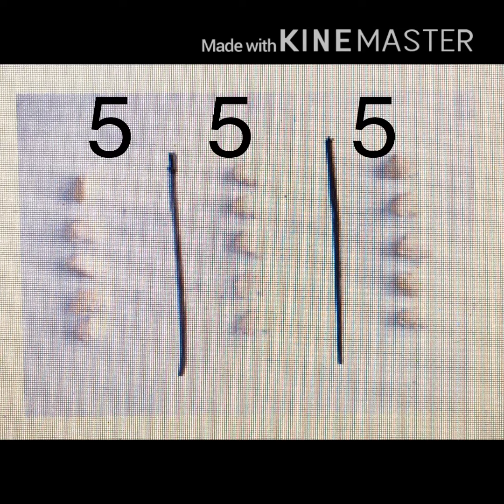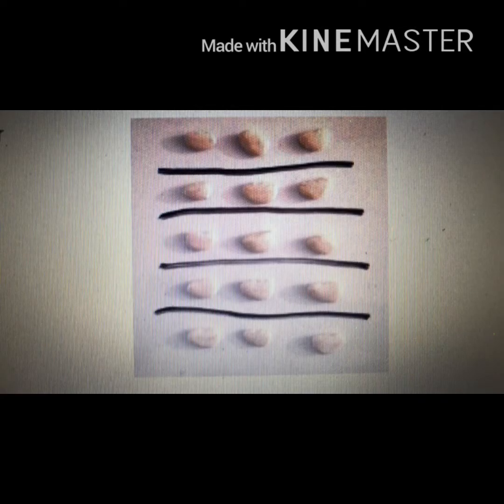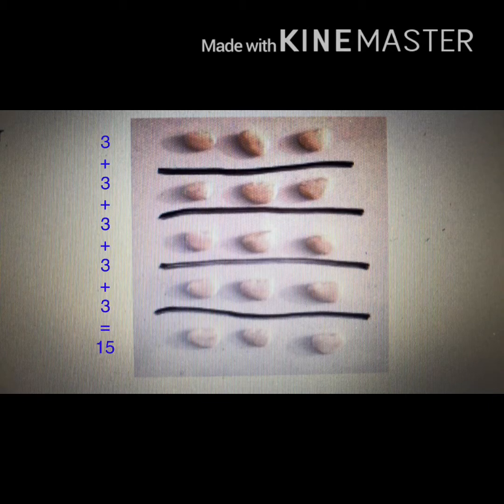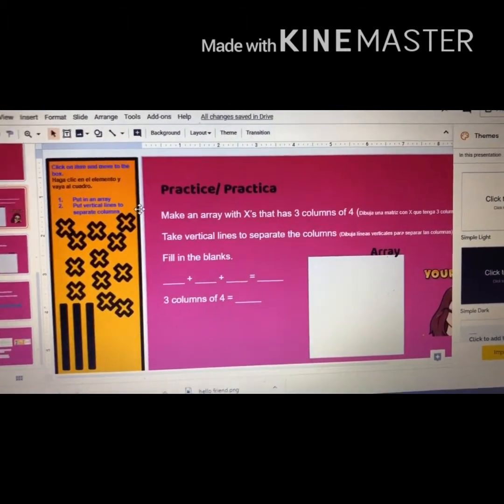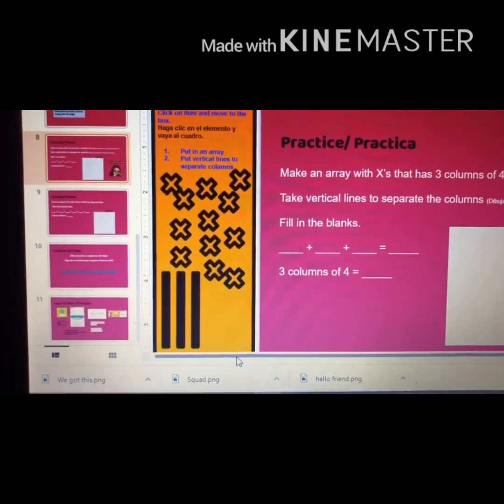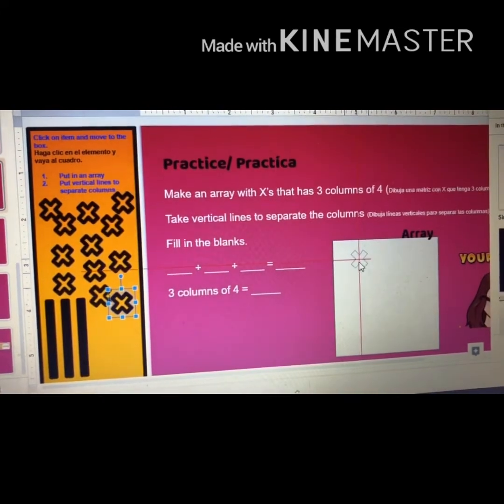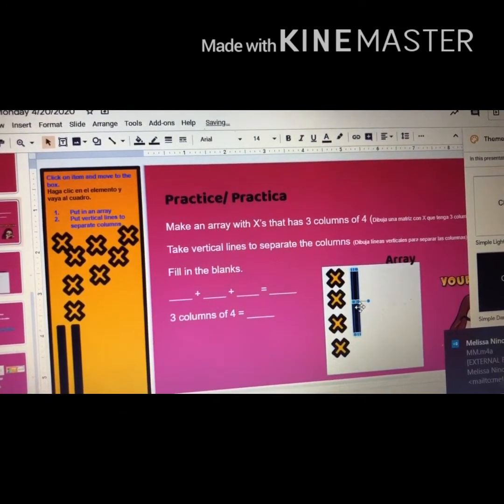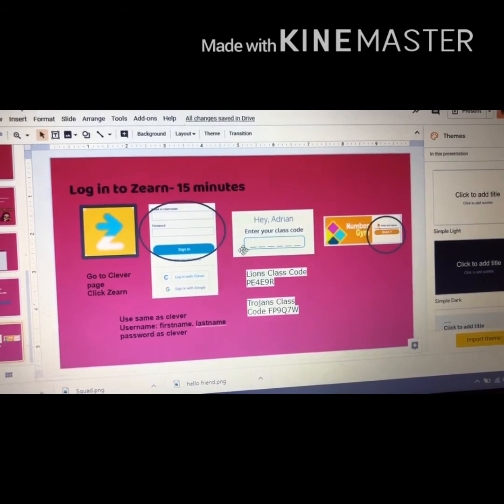Math Lesson 4/20/2020